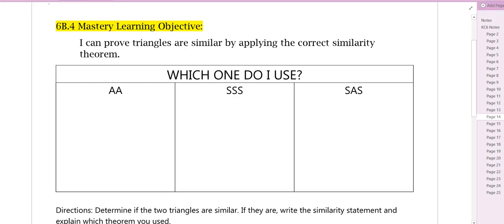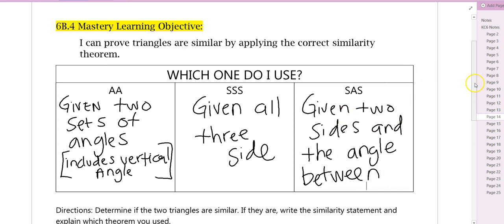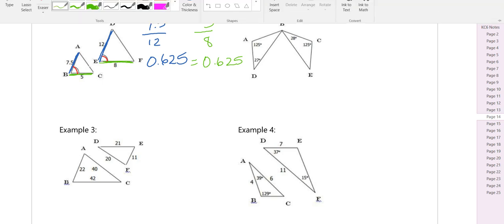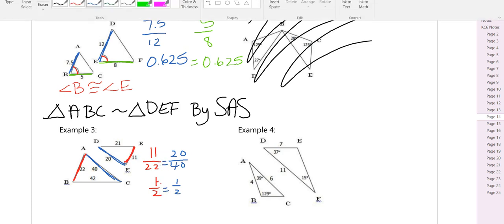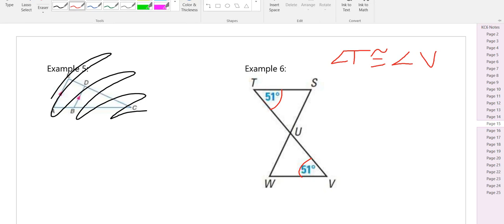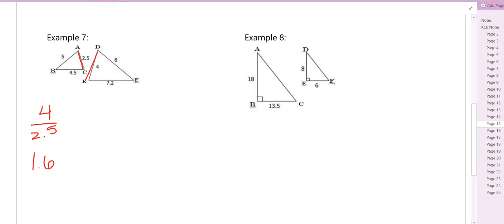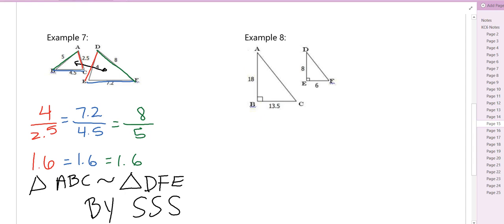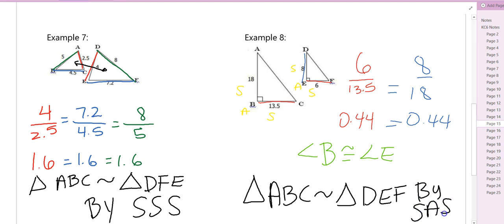Core KC6 Target 6B 4